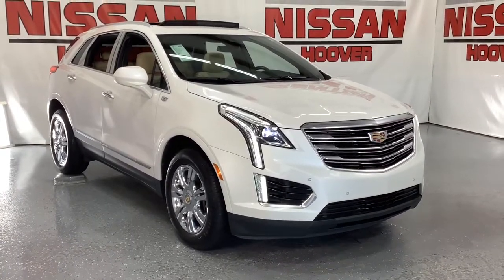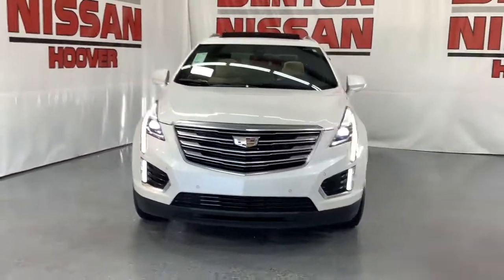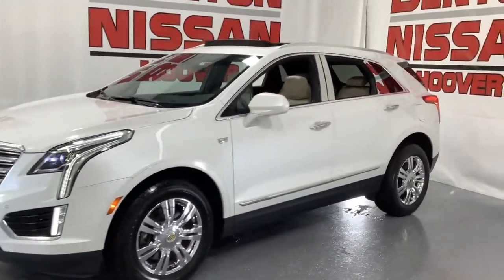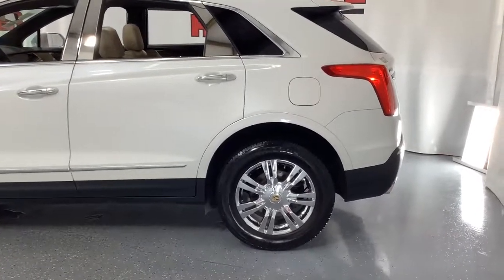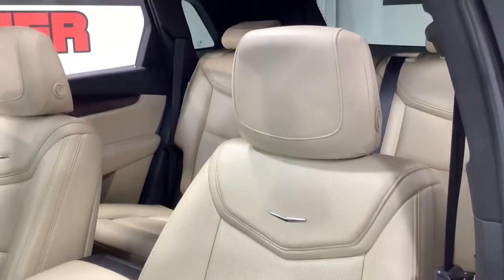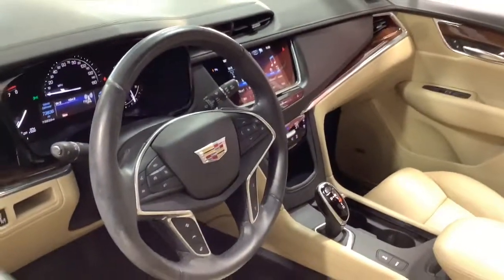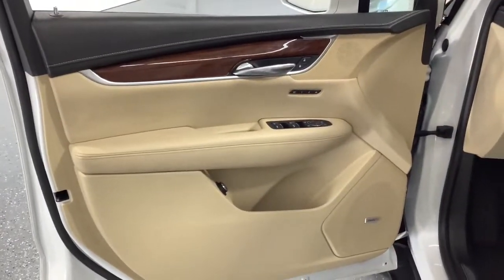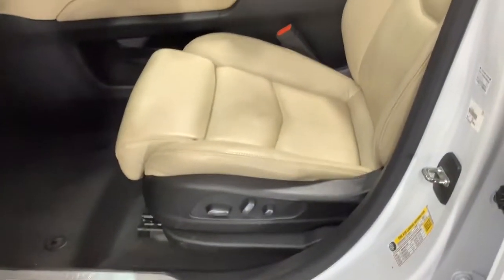2017 Cadillac XT5 Birmingham, Hoover, Pelham, Chelsea, Trussville, AL 379129A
Crystal White Tricoat Used 2017 Cadillac XT5 available in Hoover, Alabama at Benton Nissan of Hoover. Servicing the Birmingham, Pelham, Chelsea, Trussville, AL area.
2017 Cadillac XT5 Premium Luxury FWD - Stock#: 379129A - VIN#: 1GYKNCRSXHZ108109

*CLEAN CARFAX* BACKUP CAMERA *DEALER MAINTAINED* HEATED SEATS SERVICE RECORDS *NAVIGATION/NAV/GPS* *SUNROOF/MOONROOF* **LEATHER** *LOCALLY OWNED* *NEVER A RENTAL* *NON-SMOKER* LIFETIME WARRANTY (ASK DEALER FOR DETAILS) 2-Way Power Driver Lumbar Control Seat Adjuster 2-Way Power Passenger Lumbar Control Seat Adjuster 8-Way Power Front Passenger Seat Adjuster Air Conditioning Alloy wheels AM/FM radio: SiriusXM Auto High-beam Headlights Automatic Dual-Zone Climate Control Automatic temperature control Blind spot sensor: warning Body-Color Heated Power-Adjustable Outside Mirrors Bose Studio Surround Sound w/14-Speakers Brake assist Compass Delay-off headlights Driver & Front Passenger Heated Seats Driver door bin Driver vanity mirror Dual front impact airbags Dual front side impact airbags Electronic Stability Control Exterior Parking Camera Rear Four wheel independent suspension Front & Rear Park Assist Front Bucket Seats Front Center Armrest Front dual zone A/C Front reading lights Full Leather Seats w/Mini Perforated Inserts Fully automatic headlights Garage door transmitter Genuine wood door panel insert Heated door mirrors Heated front seats Heated steering wheel Illuminated entry Lateral Mesh Cargo Net Leather steering wheel Low Speed Front Automatic Braking Low tire pressure warning Memory seat Navigation System Outside temperature display Overhead console Panic alarm Passenger door bin Passenger vanity mirror Performance Suspension Power door mirrors Power driver seat Power Liftgate Power moonroof Power passenger seat Preferred Equipment Group 1SE Radio data system Radio: Cadillac CUE Info & Media Control w/Nav Rear air conditioning Rear seat center armrest Rear window defroster Rear window wiper Remote keyless entry Road Emergency Tool Kit Roof rack: rails only SiriusXM Satellite Radio Speed control Speed-sensing steering Split folding rear seat Spoiler Steering wheel mounted audio controls Tachometer Telescoping steering wheel Tilt steering wheel Traction control Trip computer Variably intermittent wipers Ventilated Driver & Front Passenger Seats Ventilated front seats.NISSAN OF HOOVER! YOUR FRIENDS IN THE CAR BUSINESS! HOME OF THE LIFETIME WARRANTYAwards:* 2017 IIHS Top Safety Pick with optional front crash preventionReviews:* Pleasing ride and handling; generous interior space; excellent forward visibility. Source: EdmundsBenton Nissan of Hoover is your friend in the car business!